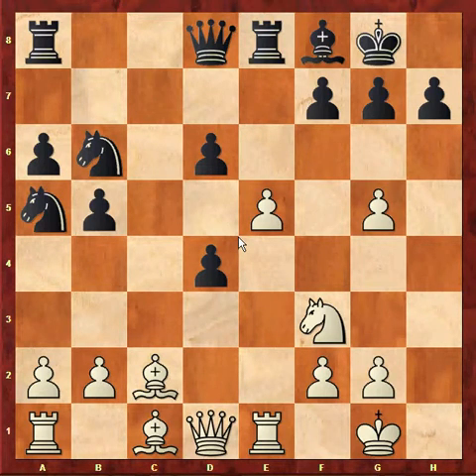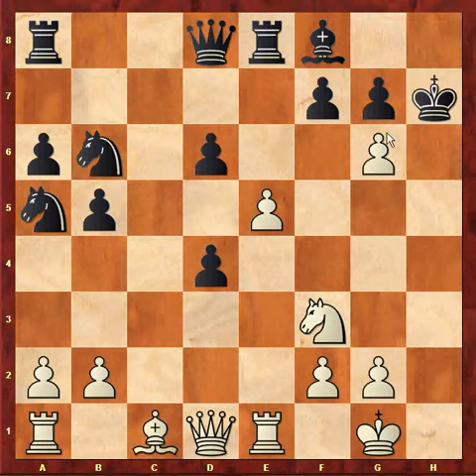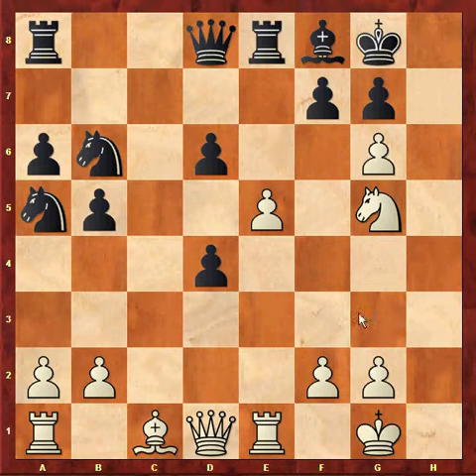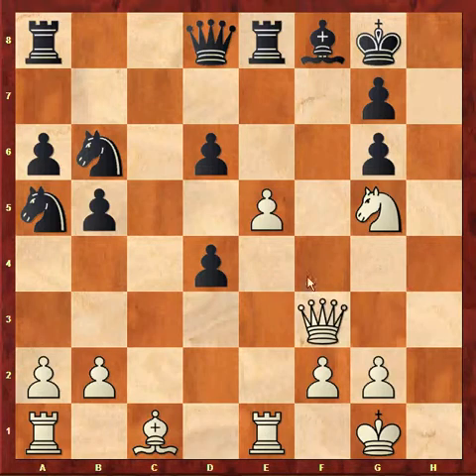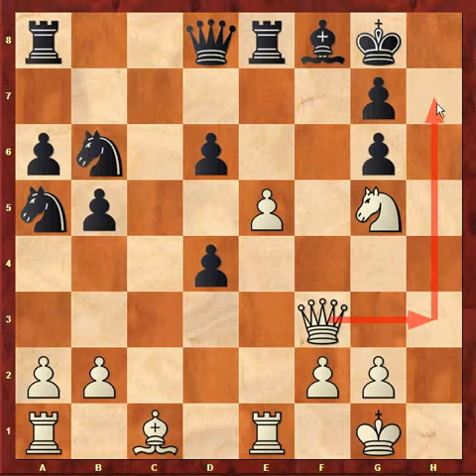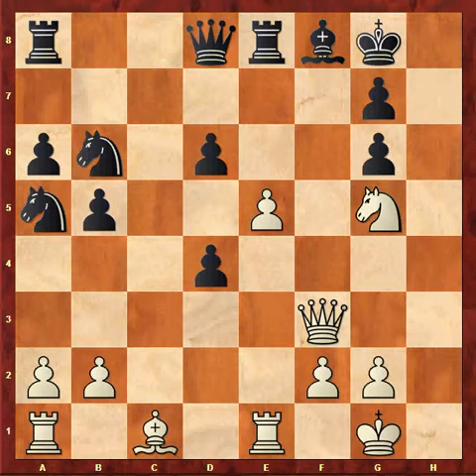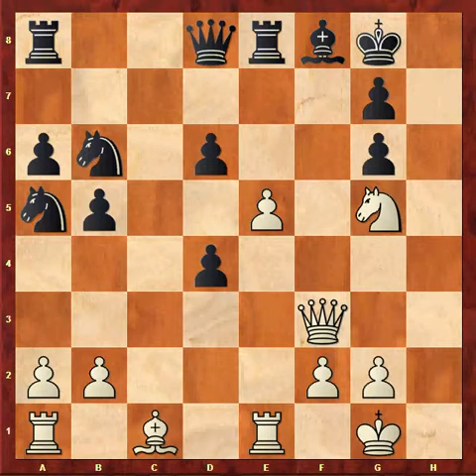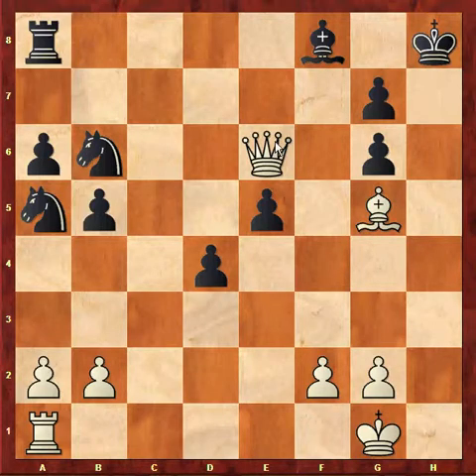Chess Problem - SPASSKY GELLER 1965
A very interresting chess game that was played between Spassky and Geller, it shows how dangerous the damiano pawn can be.
If you don't know about this game already try to pause the video and found your moves, have fun !